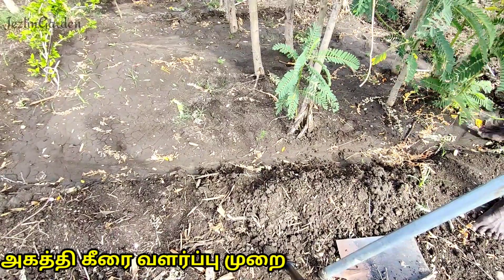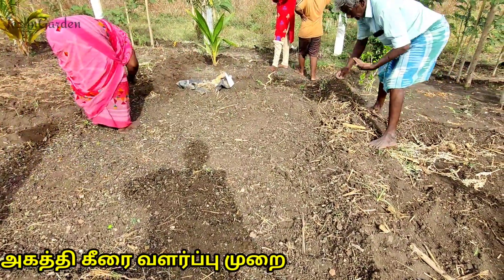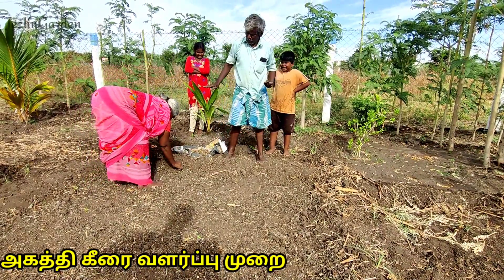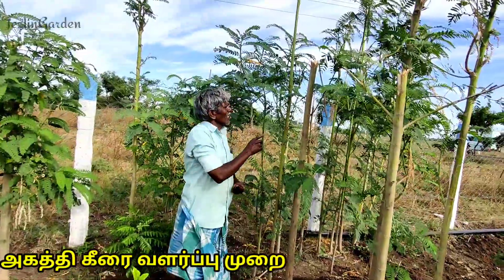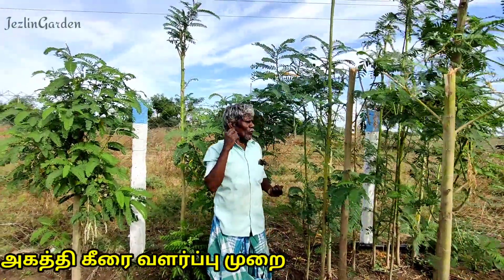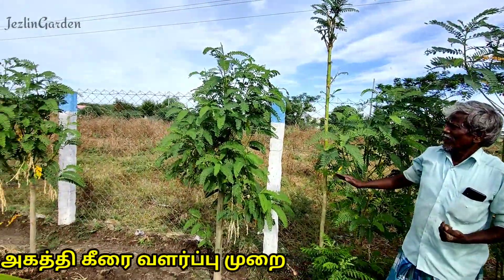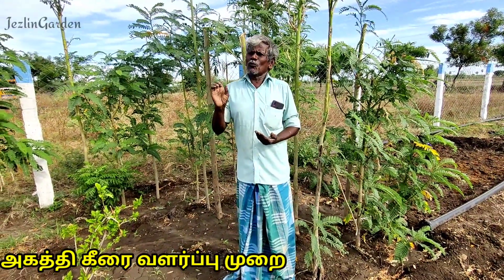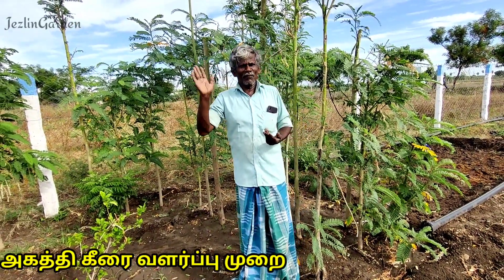அகத்தி கீரை வளர்ப்பு முறை மற்றும் பயன்கள் | Agathi keerai Valarppu in Tamil